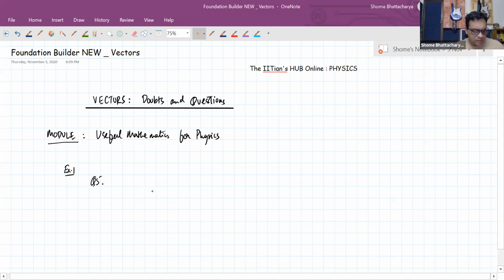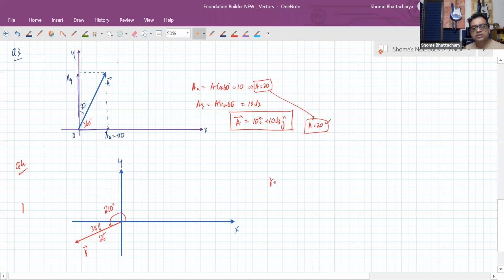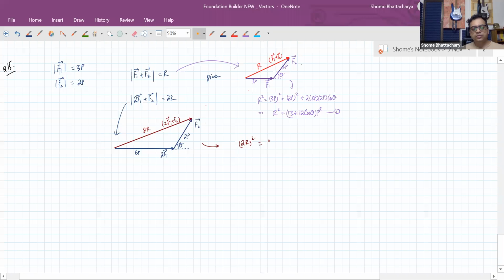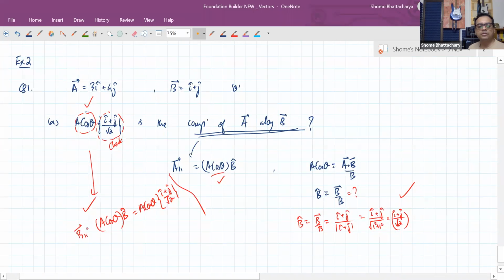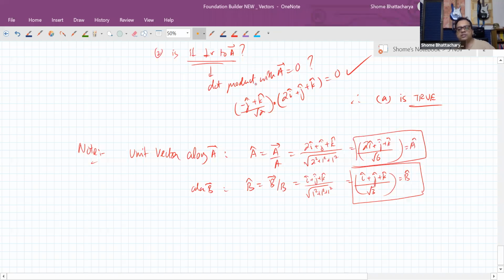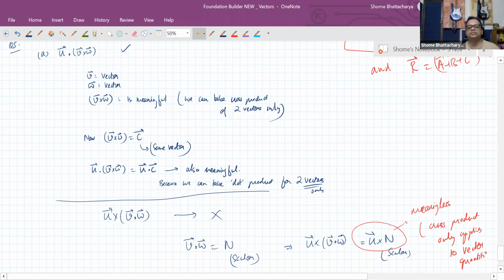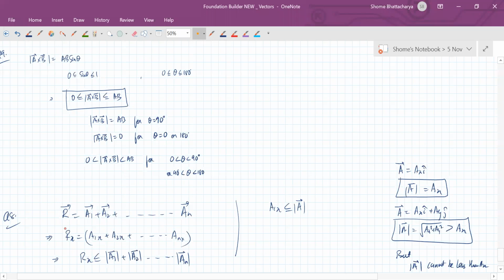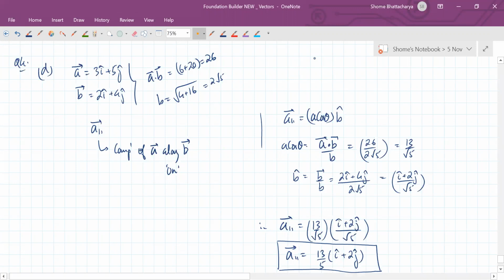Vectors session 13,11th,Foundation Builder NEW,Date-05-11-2020,By-Shome Bhattacharya